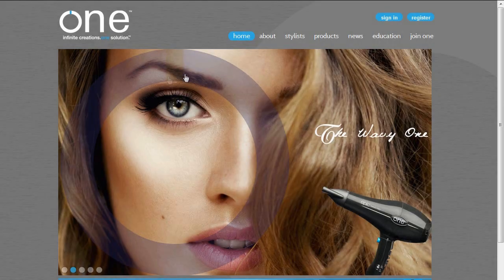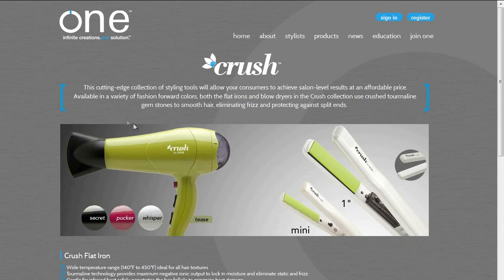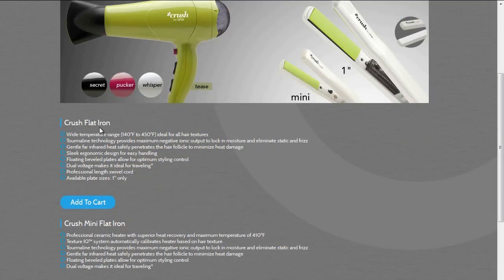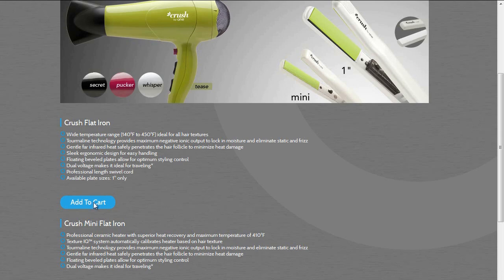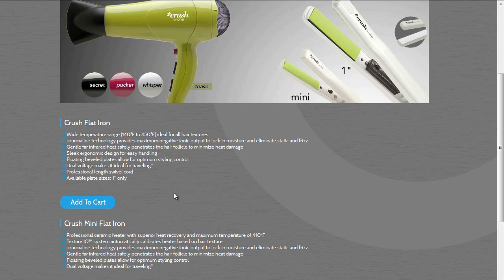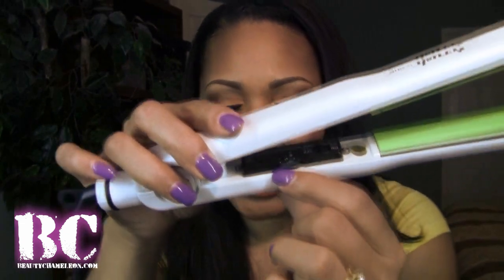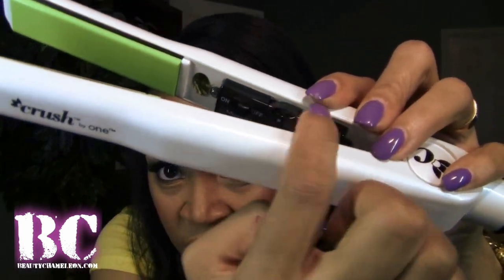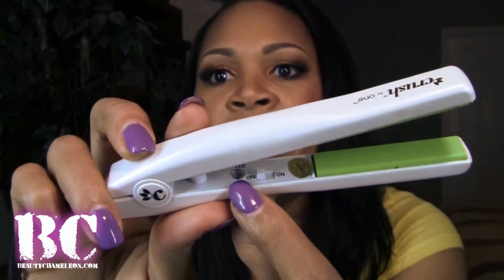OneStyling.com: Crush Flat Iron Review (1inch & Cute Mini Flat irons)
Hey beauties! It's hair time!

Tools mentioned in video:
Onestyling.com Crush 1 inch flat iron and mini flat iron.

My hair:
Femi Collection New Yaky 14" & 16" in 1B

Nails:
Sephora by OPI Iris I was thinner